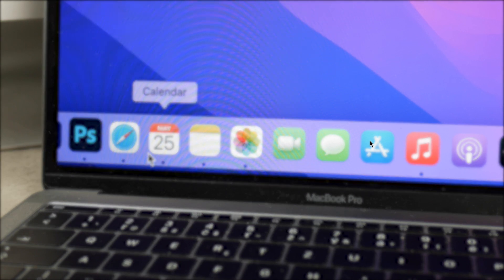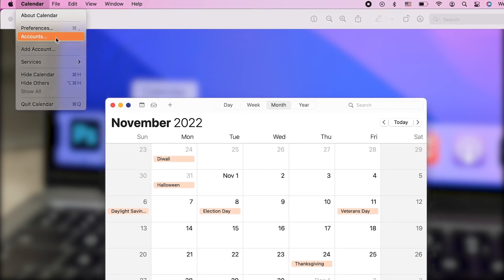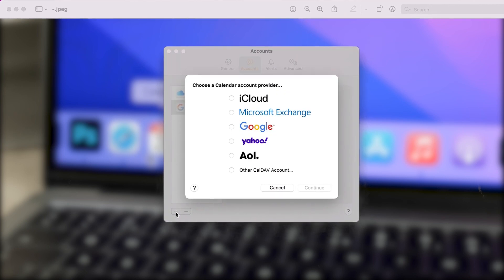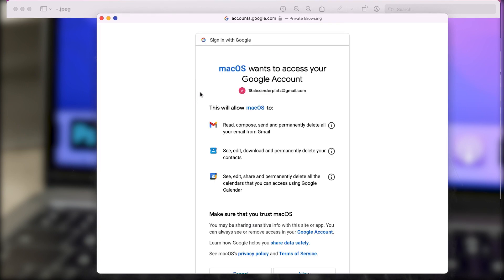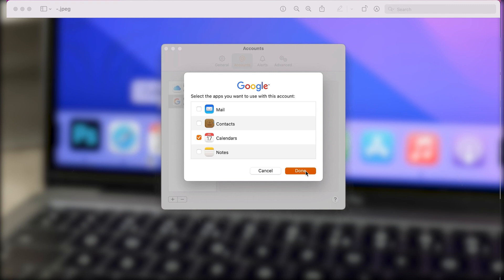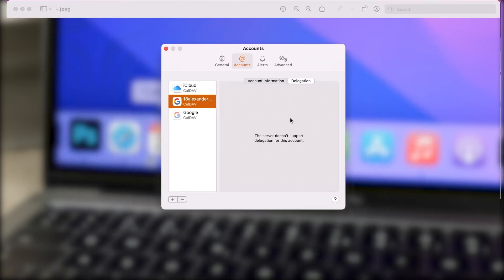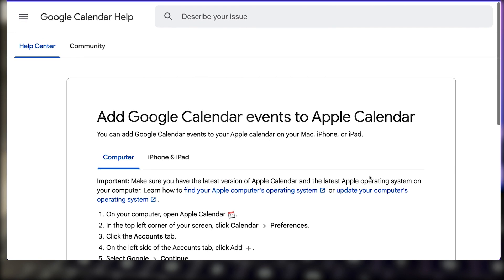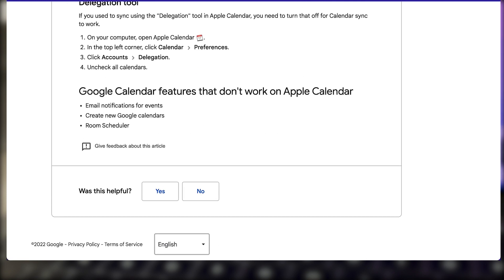How to Sync Google Calendar with Apple Calendar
Here you'll find out how you can add google calendar to Apple mac, whether it's a MacBook or a desktop mac. It's really easy and simple to add a new account with a calendar to your existing one, but naturally, not all the features will work there.

Hopefully, you'll find this video valuable.

Timestamps:
0:00 Introduction
0:11 Adding Google Account
1:53 Features that won't work
2:35 Official Google Page
3:00 Outro